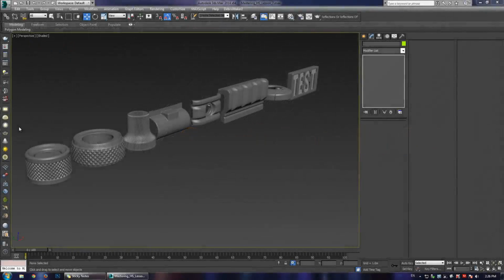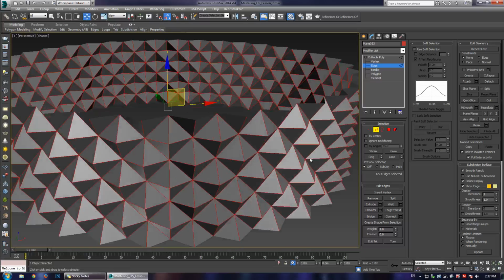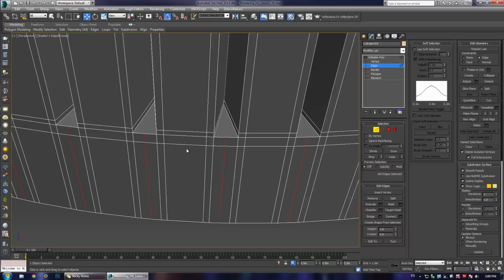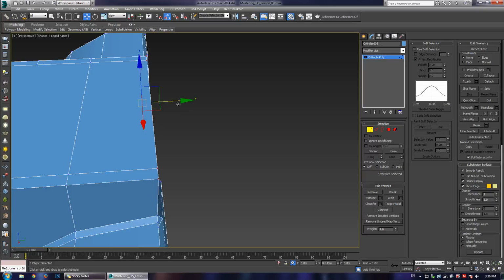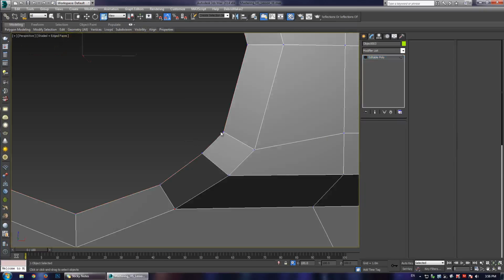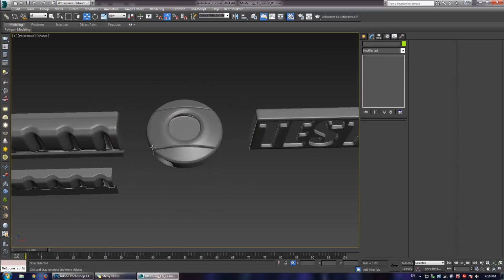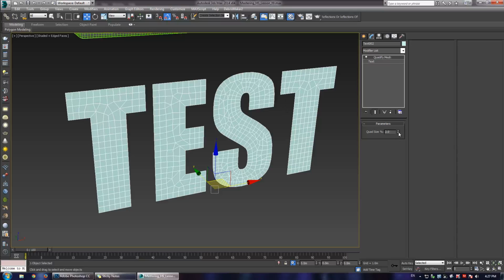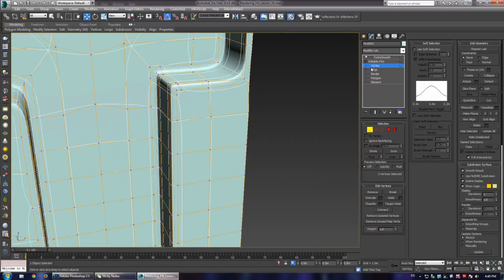Mastering Hard Surface Lesson 07 GW